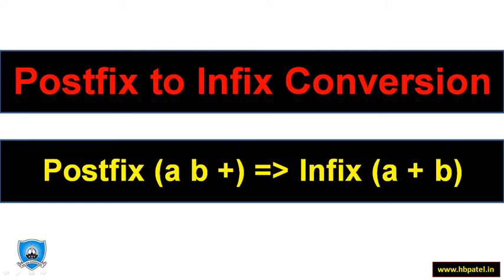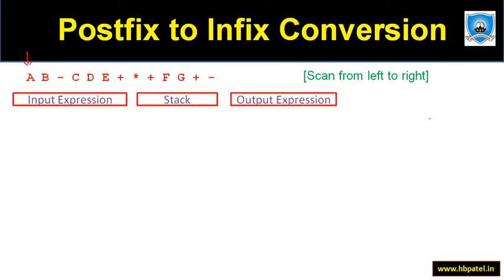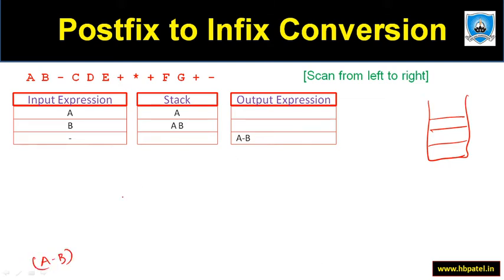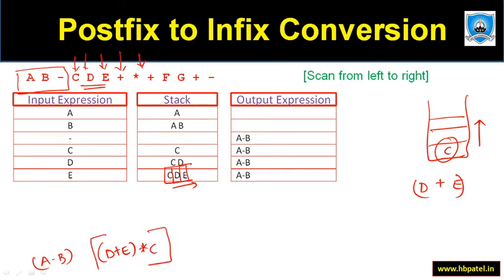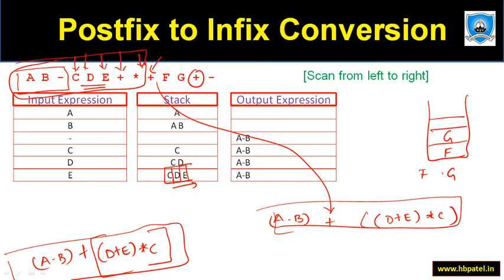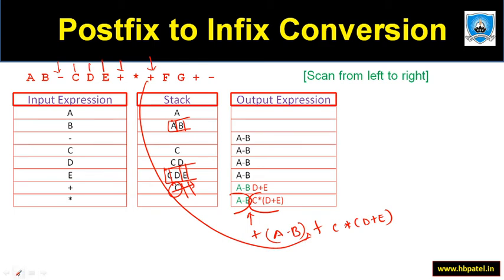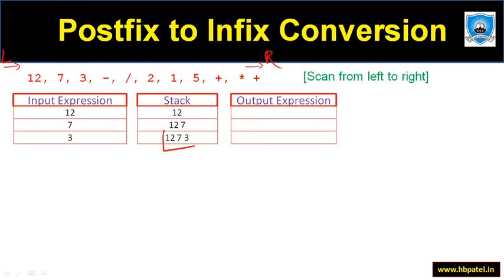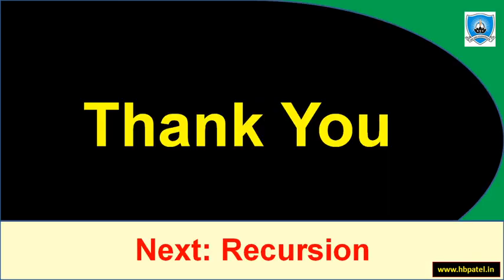Postfix to Infix conversion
Data Structure
Algorithms
Insertion
Deletion
Traversal
Types of Data structures
primitive
non-primitive
Sparse Matrix
Stack
Polish Notation Expression
Reverse Polish Expression
Recursion
Tower of Hanoi
Queue
Circular Queue
Priority Queue
Priority Queue
Double Ended Queue
Linked List
LIFO
FIFO
FCFS
Tree
Graph
Preorder
Postorder
Inorder
Threaded binary tree
Binary search trees,
balanced tree
AVL trees
2-3 trees
Height Balanced
Weight Balance
B-tree
Breadth First Search
BFS
Depth First Search
DFS
Spanning Trees
Shortest path
Minimal spanning tree
Sorting
Searching
Insertion Sort
Bubble sort
Selection sort
Quick Sort
Merge Sort
Heap Sort
Linear Search
Binary Search
Hashing
Symbol table
Hashing Functions
Collision-Resolution Technique
File Structures
records
files
Sequential
Indexed
Relative
RandomFile
Indexing
Multi-Key file organization
access methods